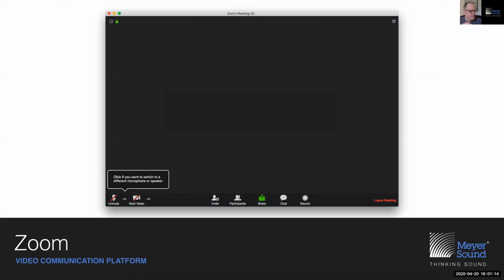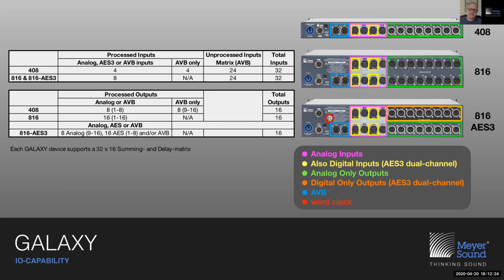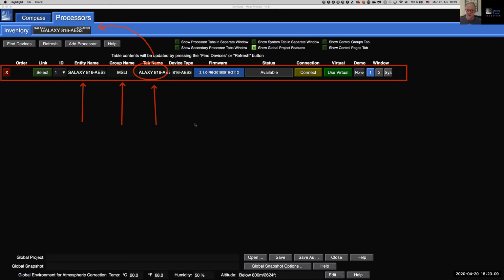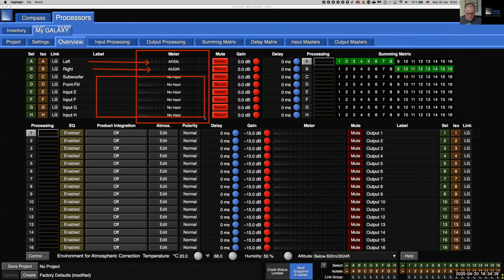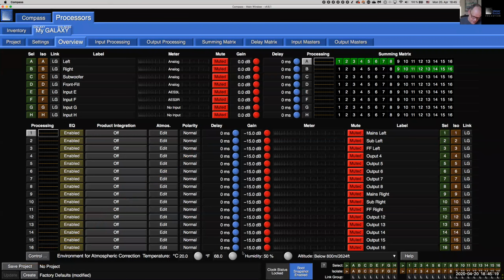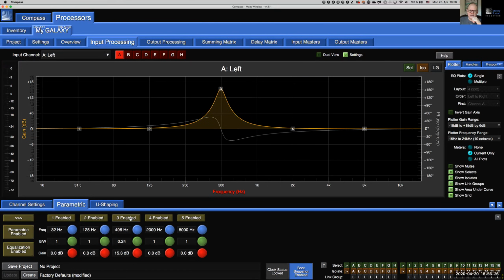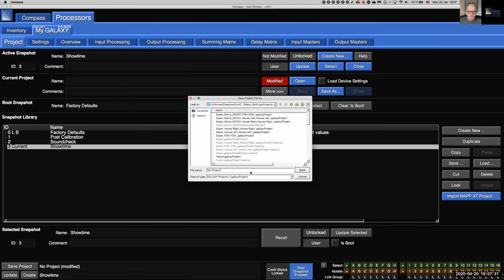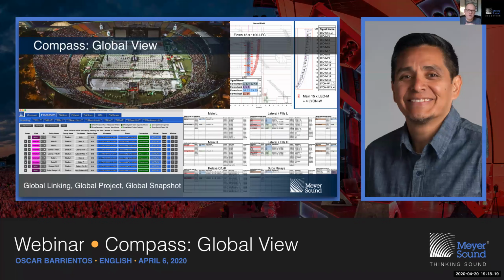Introduction to Compass (English)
Instructor: Merlijn van Veen, Meyer Sound Senior Technical Support & Education Specialist

This is part of the ULTRA Week webinar series.

Webinar Date: April 20, 2020